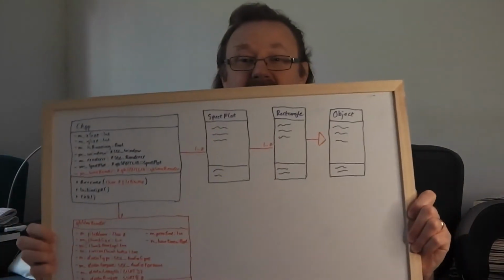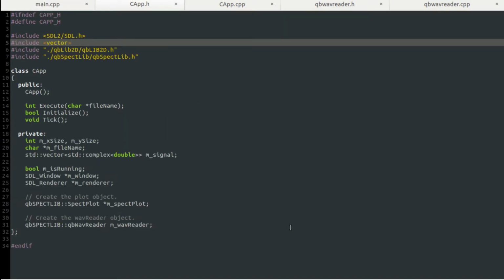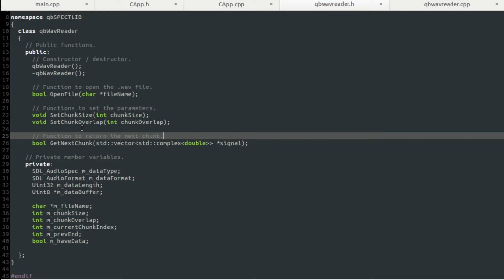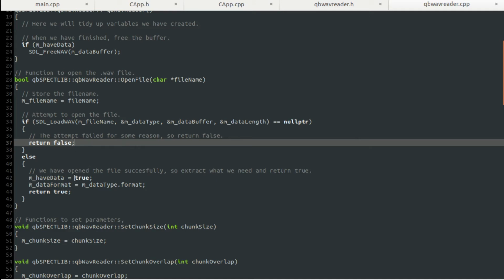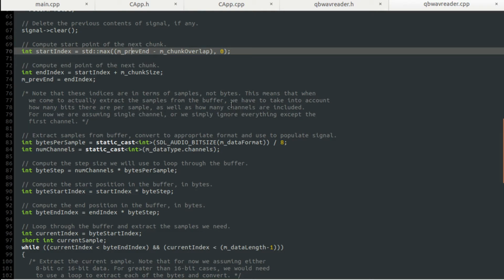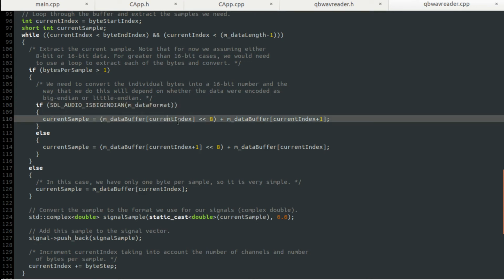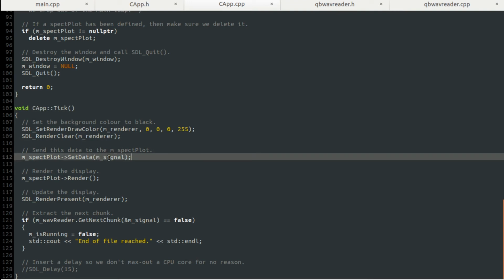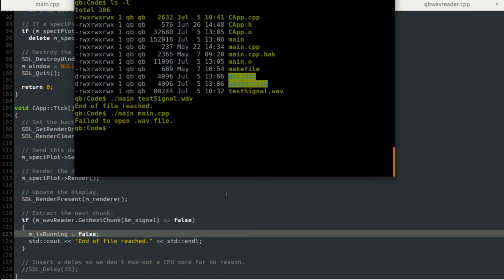Building a simple spectrum analyser app (C++ & SDL2) - Part 3 - Reading a .wav file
Follow me in this dev-log style series as I develop a simple spectrum analyser app for audio signals using C++ and SDL2.